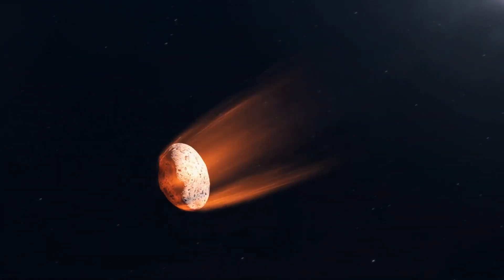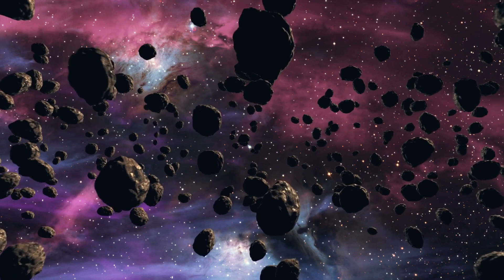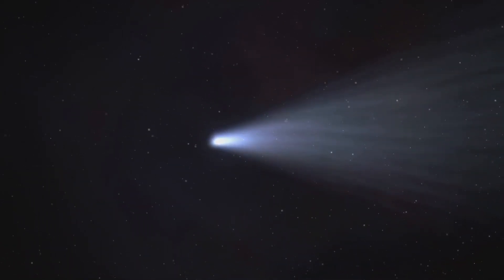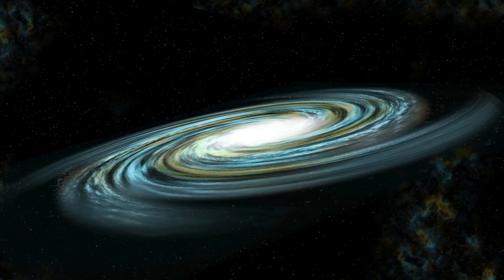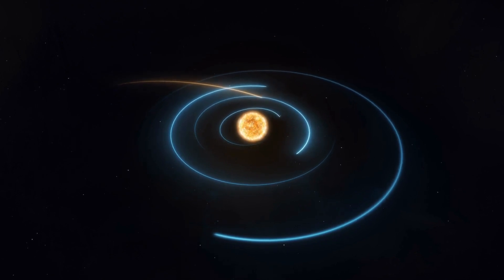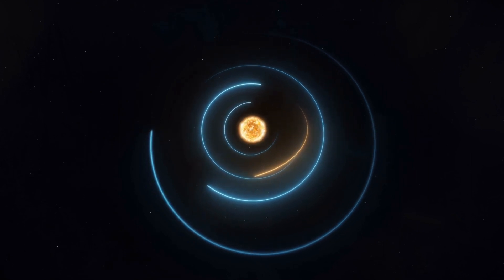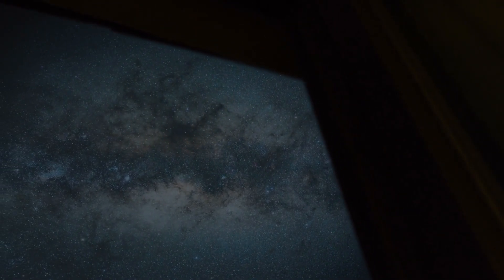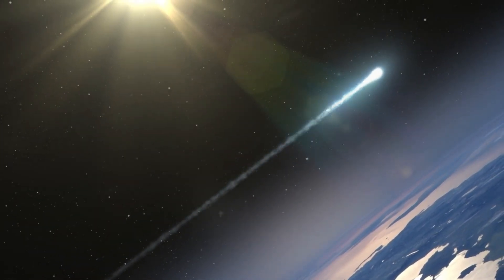volcanic explosion causes a comet the size of a city to develop horns as it approaches Earth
An enormous volcanic explosion causes a comet the size of a city to develop horns as it approaches Earth
The "horns" of comet 12P/Pons-Brook (12P) were plainly seen in the July 26 shot. As part of the Faulkes telescope project, the Las Cumbres Observatory took the picture. (Photo courtesy of Richard Miles/Comet Chasers)

A peculiar volcanic comet hurtling toward the sun seemed to have "grown horns" from its explosion, which turned it into a tiny star and sent a shower of very cold "magma" into space. This comet is exploding for the first time in almost 70 years, according to observations.
This comet, known as 12P/Pons-Brooks (12P), is a cryovolcanic comet, or comet that is a cold volcano. The icy object, like all comets, consists of a solid nucleus that is packed with a mixture of gas, dust, and ice. A coma, or hazy cloud of gas, erupts from the comet's core and surrounds the nucleus. However, in contrast to the majority of comets, 12P's nucleus accumulates so much gas and ice that it has the ability to burst violently, ejecting its cryomagma—a frozen interior—through significant cracks in the nucleus's shell.

According to Spaceweather.com, on July 20, many astronomers saw a significant eruption from the comet, which abruptly became around 100 times brighter than it typically is. The comet's coma unexpectedly swelled up with gas and ice crystals released from the comet's interior, enabling it to reflect more sunlight back to Earth and cause an increase in brightness.

A photograph captured on July 24 at 12P (circled) The picture has poor quality, but the coma's horns are apparent. (Photo courtesy of The Dark Side Observatory and Thomas Wildoner)

Richard Miles, an astronomer with the British Astronomical Association who studies cryovolcanic comets, told Live Science via email that as of July 26, the comet's coma had grown to about 143,000 miles (230,000 kilometres) across, or more than 7,000 times wider than its nucleus, which has an estimated diameter of around 18.6 miles (30 km).